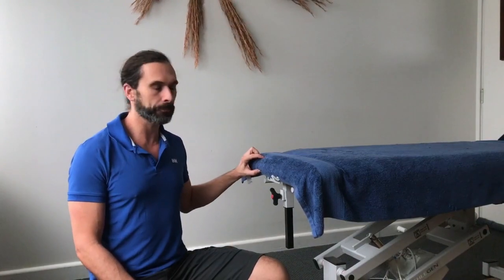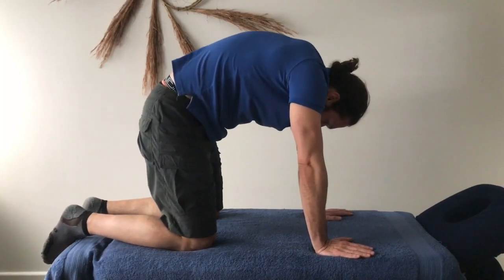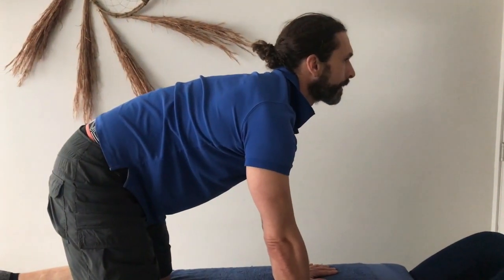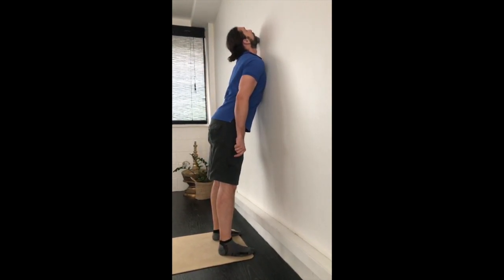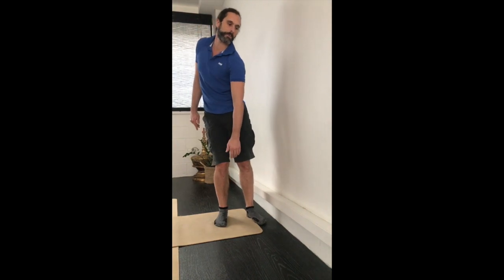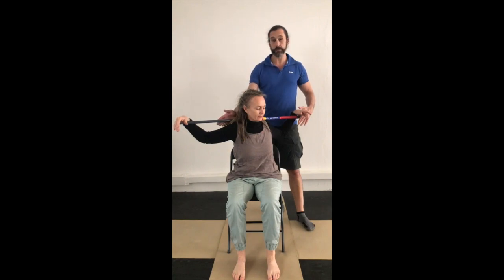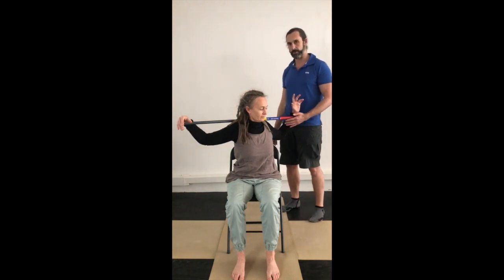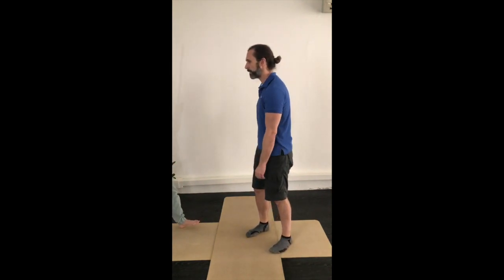Spinal Movement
My 10 favourite spinal exercises